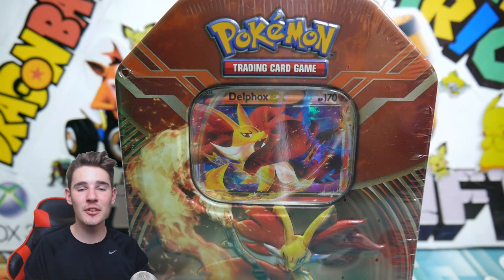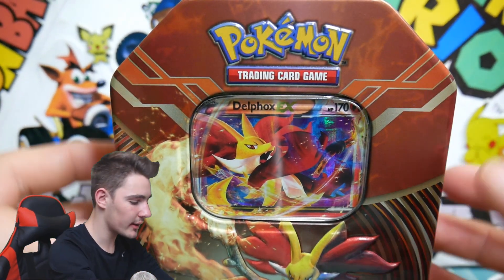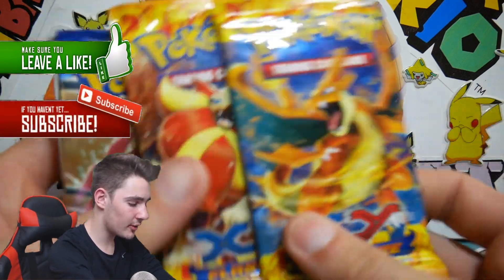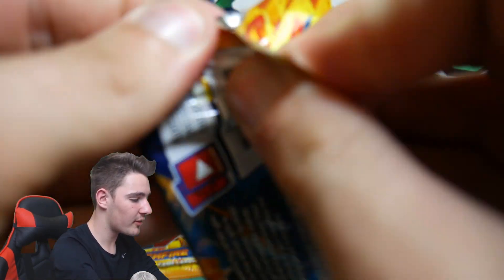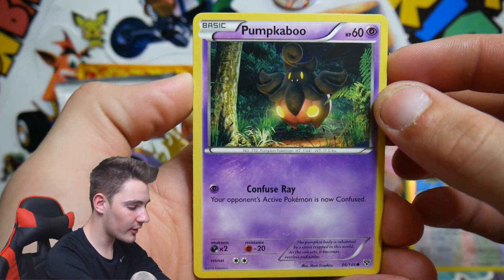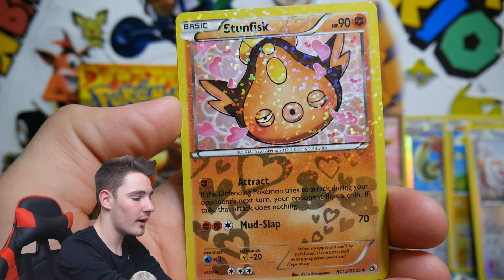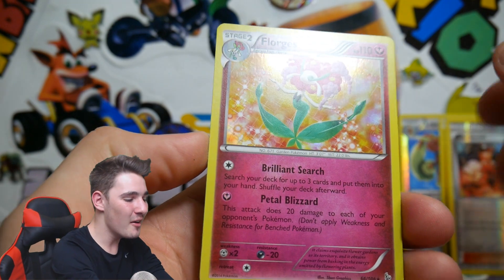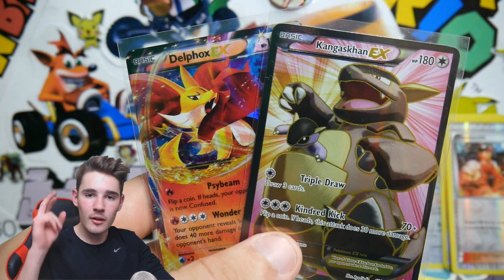Opening the BEST Pokemon Delphox EX Kalos Starter Tin!!! (EPIC PULL)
What is Goin on Pokemon Fans!
In todays video we have opened a Pokemon Delphox EX Kalos Starter Tin back from 2014 with some old packs inside!! And we had Incredible Pulls!

► Please "Like" & "Share" this video with friends if you enjoyed it! It's the best way to help me out!

★Fellow PokeTuber Friends★